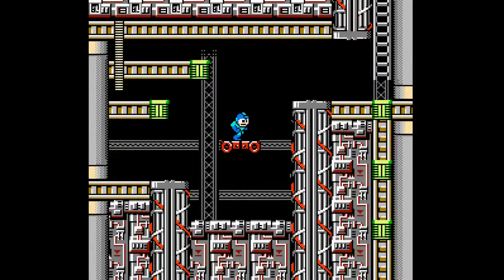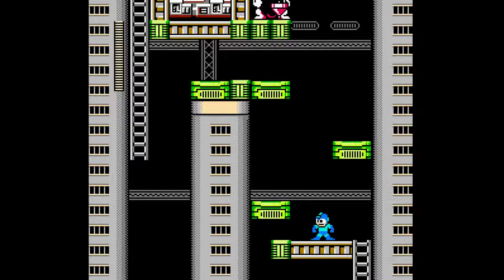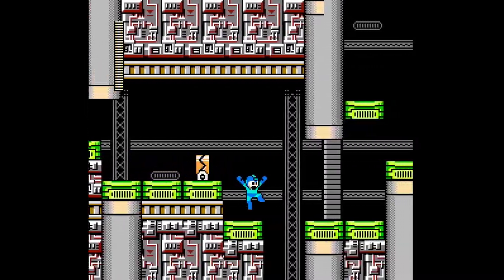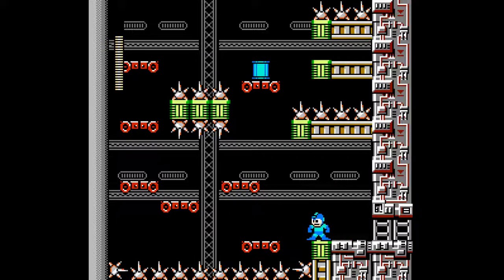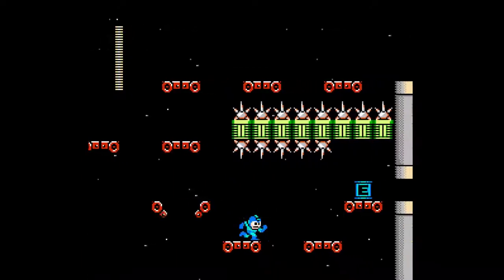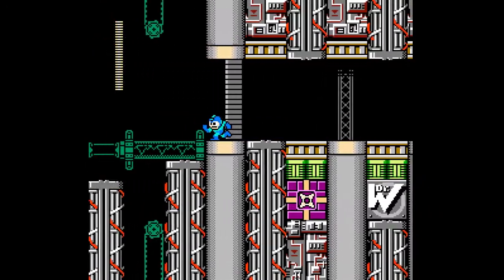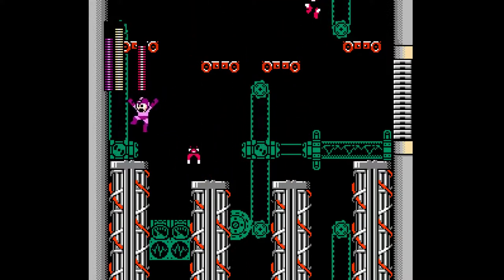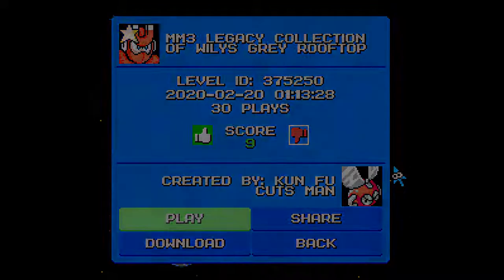Mega man maker - Wily's grey rooftop - "This looks risky, let's risk it".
Stage Creator: Kun fu cutsman